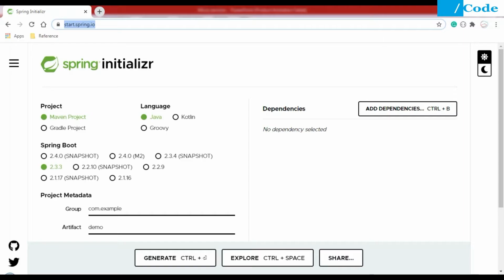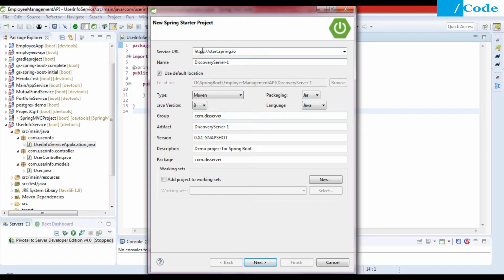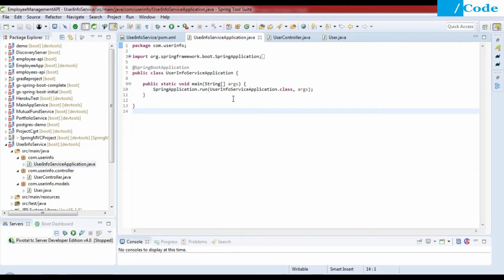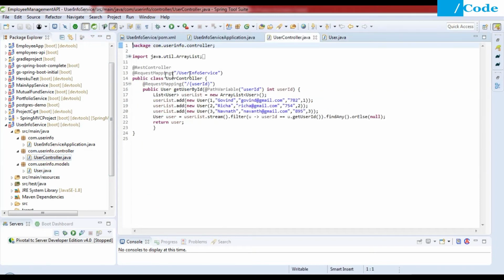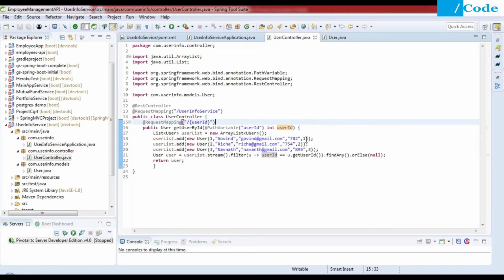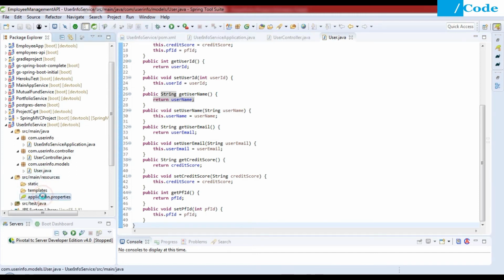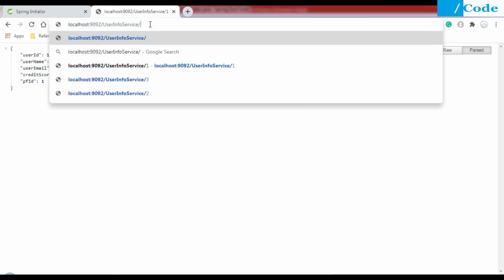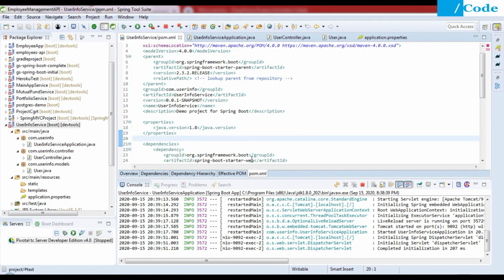Implement UserInfoService RESTAPI Microservice || Microservices in Spring Boot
In this video let's implement UserInfoService as RESTAPI, using Spring Web dependencies.
As of now, we will fetch data with predefined ArrayList. Further, we will also look at the database part as well.